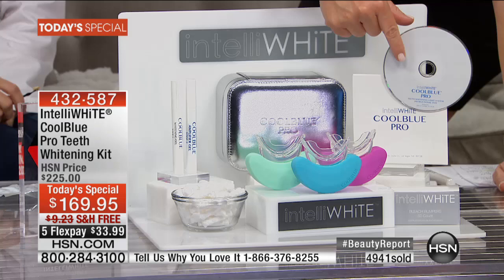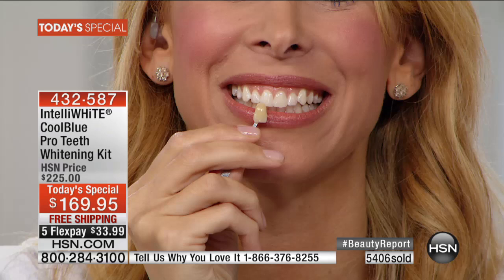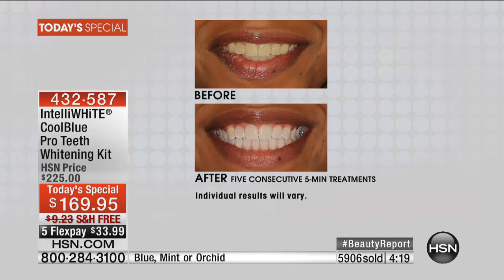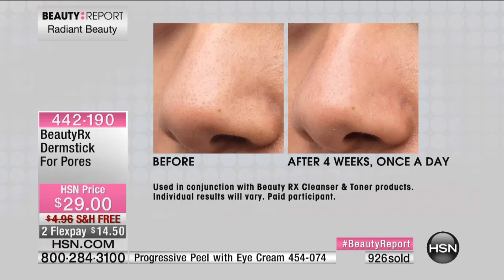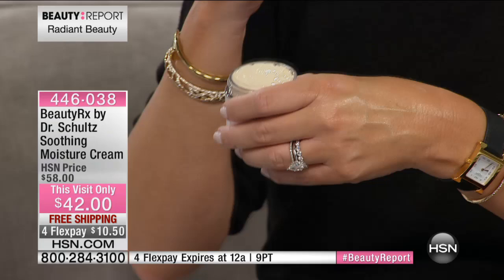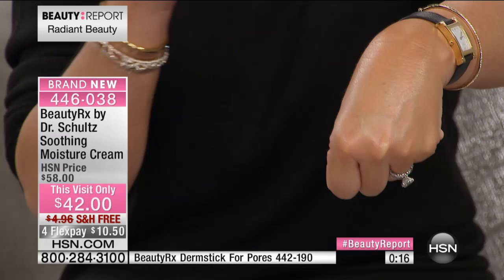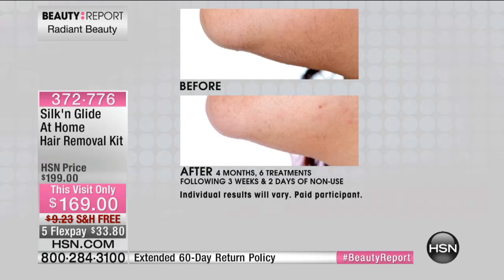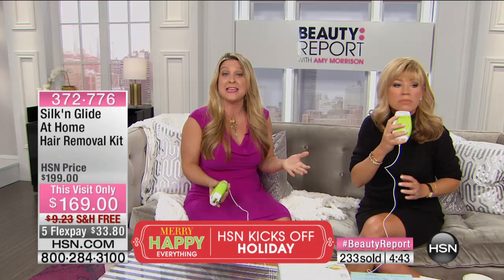HSN | Beauty Report with Amy Morrison 10.01.2015 - 8 PM